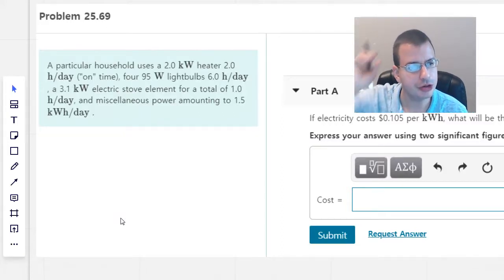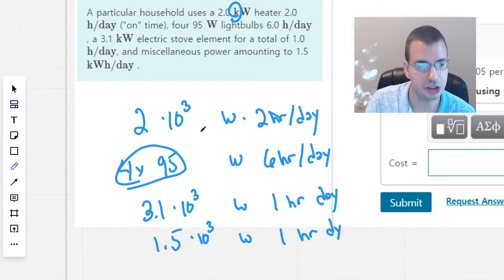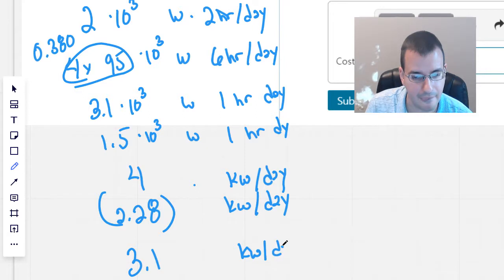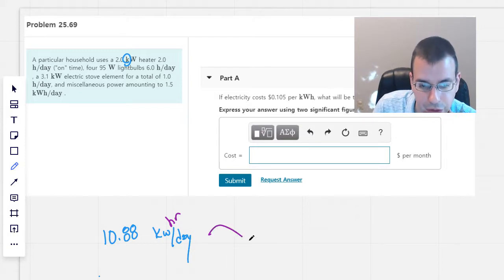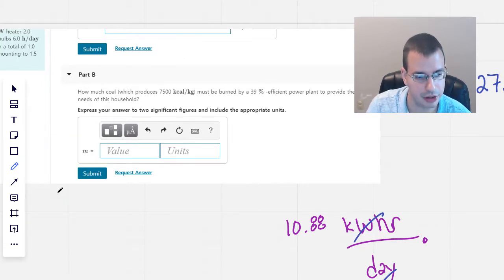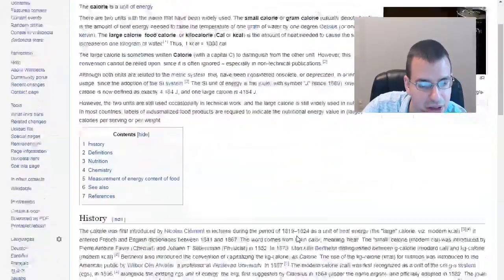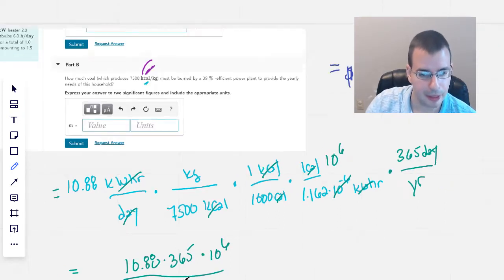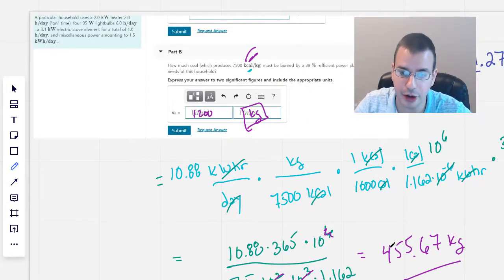Energy Usage and Dimensional Analysis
Combining energy usages and then expressing their values in terms of days or months or mass of fuel.